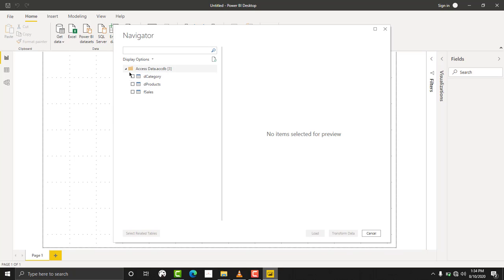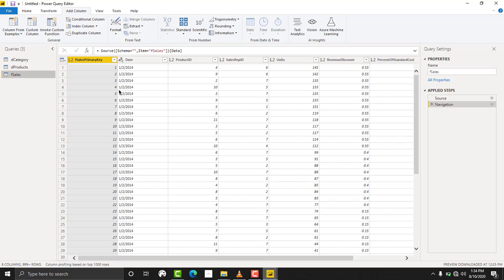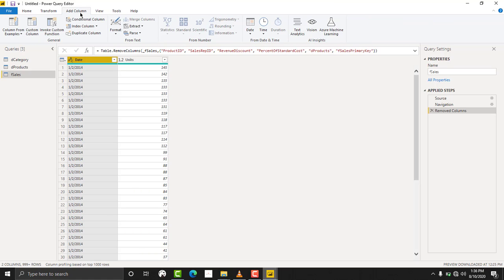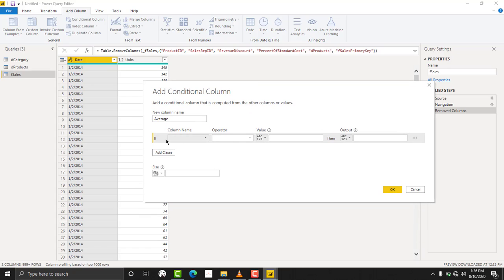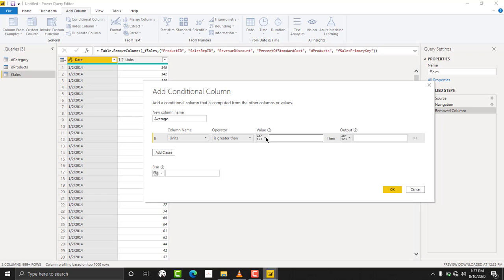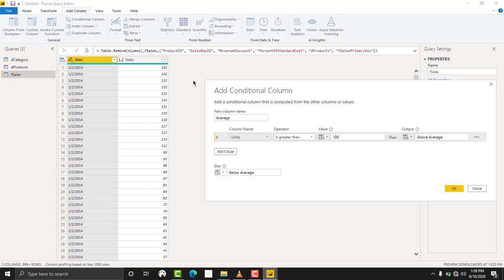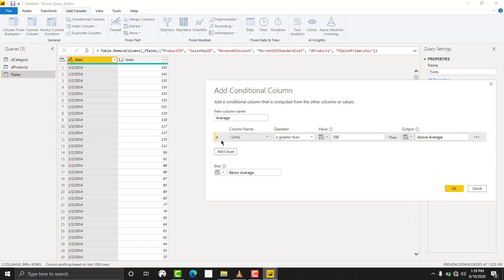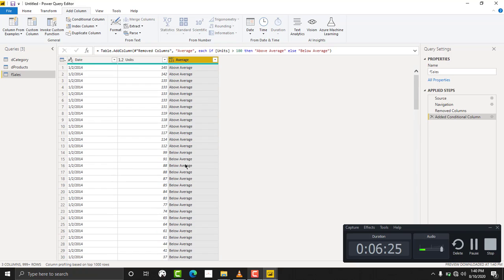Microsoft Power BI Tutorial Module 2 Part 4